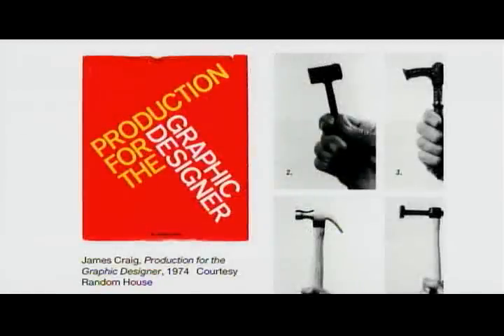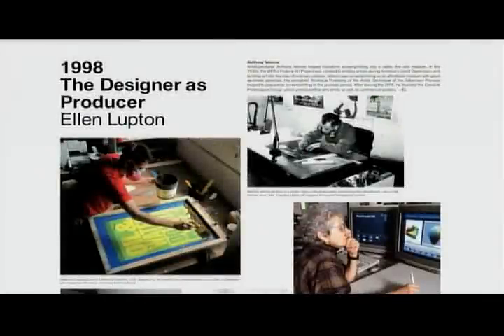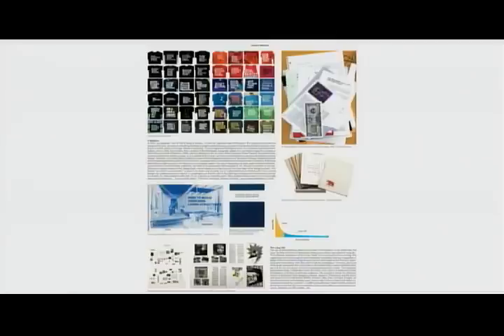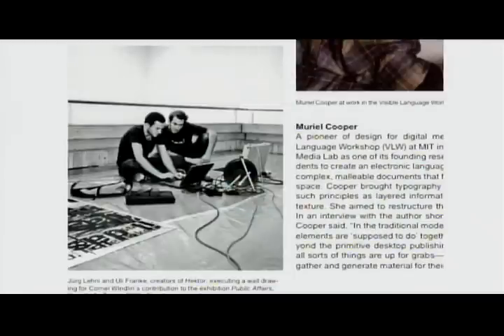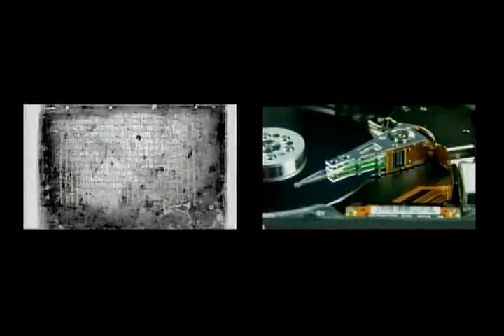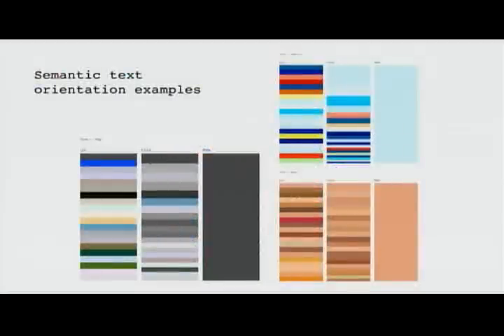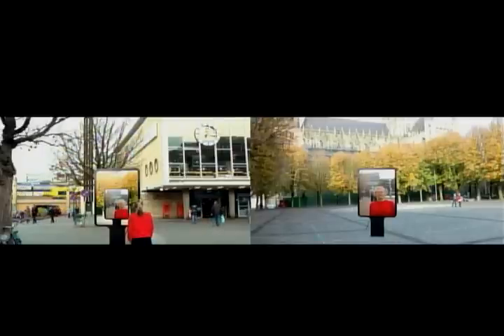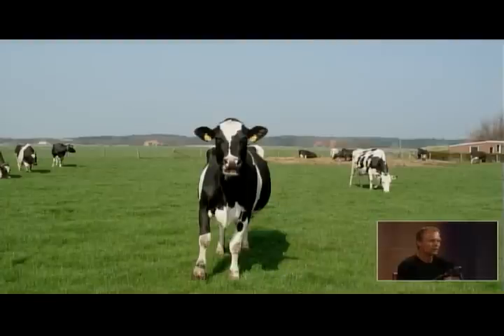Bill's Design Talks: Graphic Design— Now in Production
Find out how designers today are rethinking the aesthetics, process, and public of graphic design by creating their own software and systems. Join Cooper-Hewitt Director Bill Moggridge, Walker Art Center Curator Andrew Blauvelt and interaction designer Dimitri Nieuwenhuizen in a lively discussion. Dimitri is a member of Lust, the innovative Dutch design collective that created the large-scale interactive project Posterwall for the Twenty-first Century, on view in Cooper-Hewitt's new exhibition Graphic Design—Now In Production, on view every weekend through Labor Day on Governors Island, New York City. The exhibition was co-organized by Cooper-Hewitt and Walker Art Center.